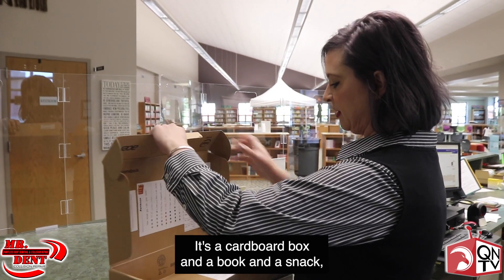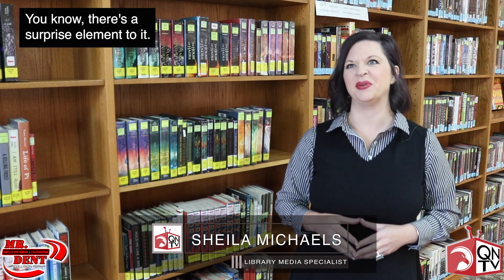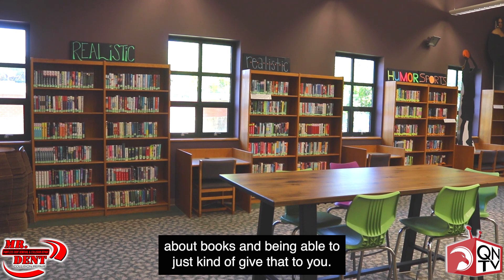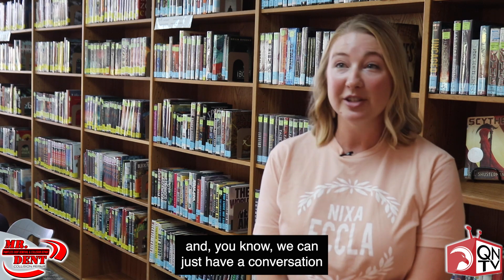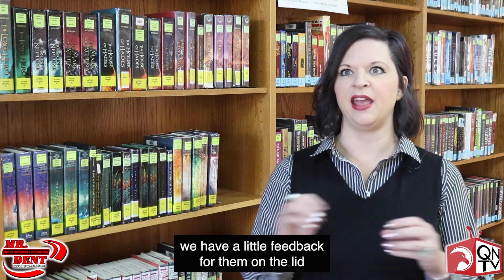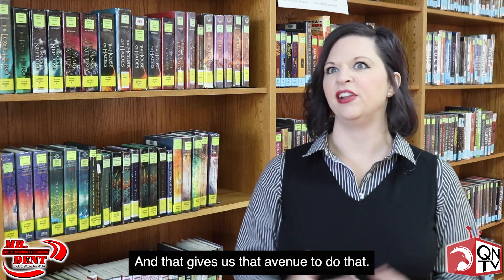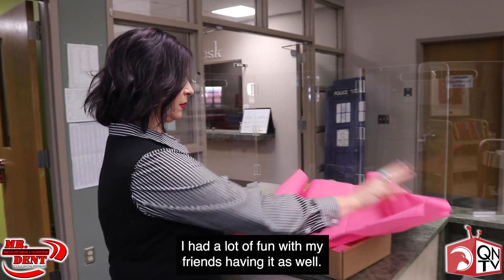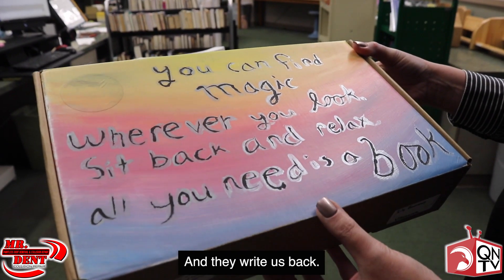Book Boxes Bring The Love of 📖 Reading To Students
A unique idea 💡 to make reading easier and more convenient for students at the high school and SCORE has turned into a real page turner 📚 with everyone wanting more.  Library media specialist Sheila Michaels wanted to grow the love of reading, and knew the time students have to explore the 15,000 books in the library wasn't adding up, so she came up with the idea of delivering books free of charge to students in class.

Students and staff begin the process by filling out a short questionnaire answering some basic questions about the kind of books they like, then Sheila and fellow library media specialist Julie Staats go to work picking out a couple books they think will fit the readers taste.  The book boxes are then delivered with some goodies.  When students or staff are finished with the books they send the boxes back, and share how well they liked the book.  Then the process starts all over again with a new book box.

Great idea Sheila 👏!